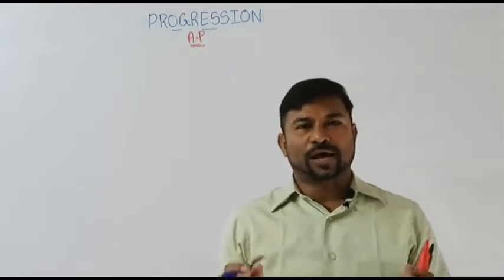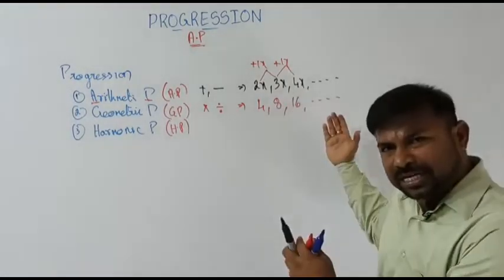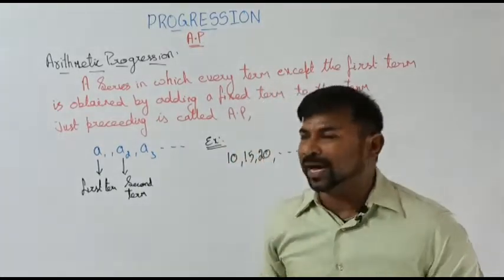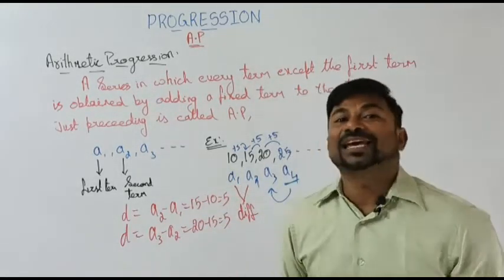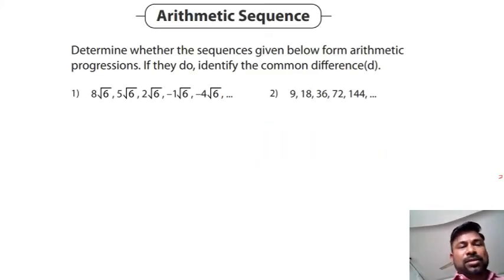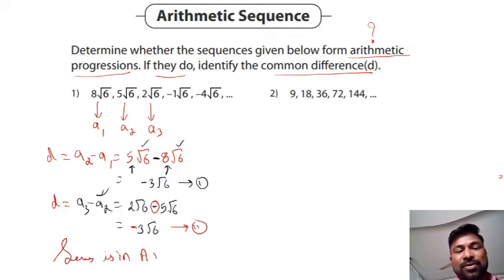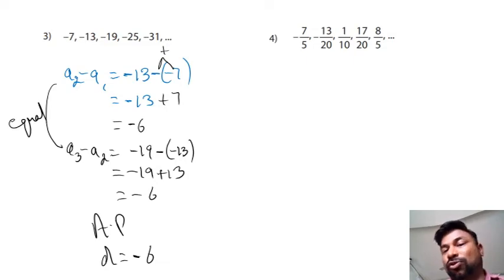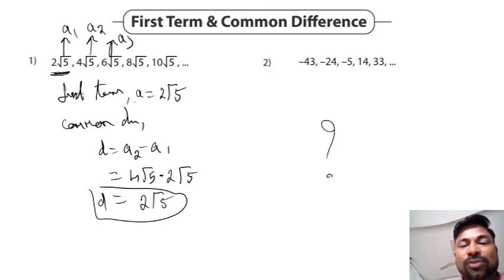PROGRESSION_AP_CONDITION FOR A SERIES TO BE IN A P_COMMON DIFFERENCE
FINDING WHETHER A SERIES IS IN A P BY APPLYING THE CONDITION OF A P